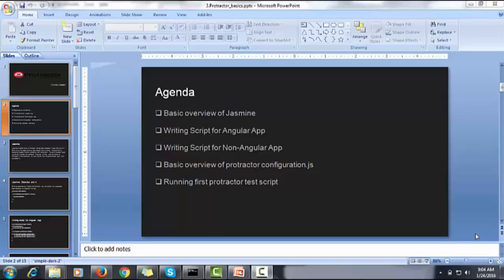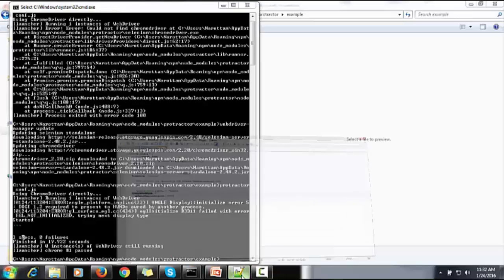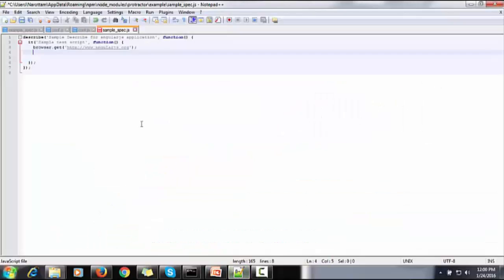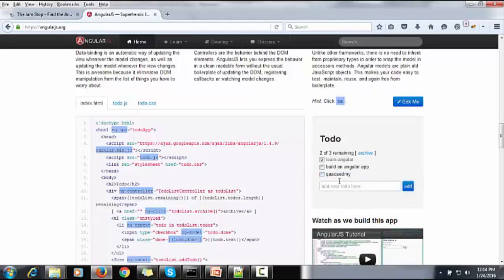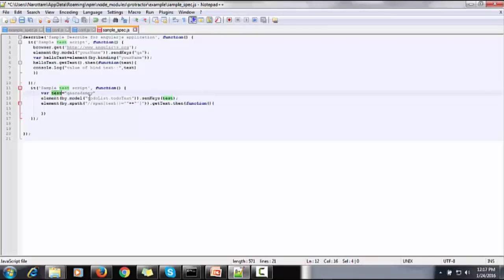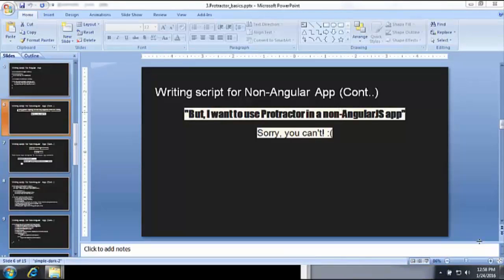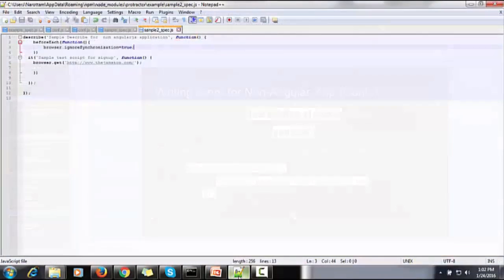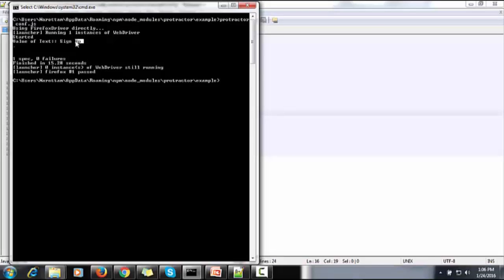QA Academy - Protractor Basic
This is Protractor 101, we're delivering this section as part of our comprehensive training course not limited to videos which will turn you into the best professional you can be. Enjoy and thank you for choosing QAA